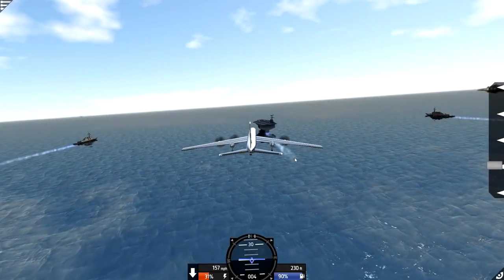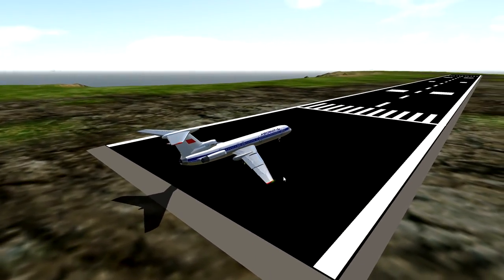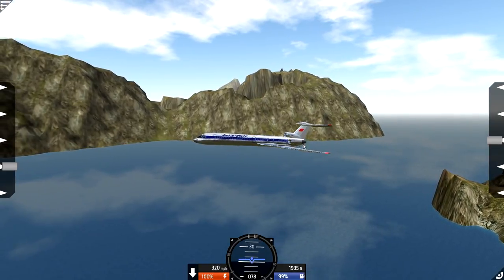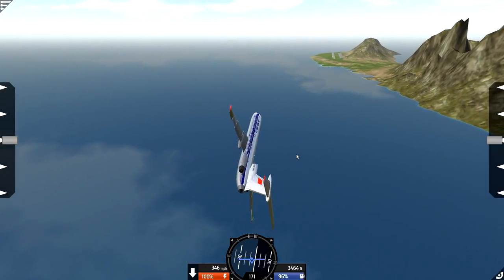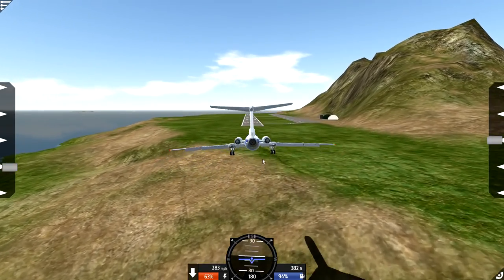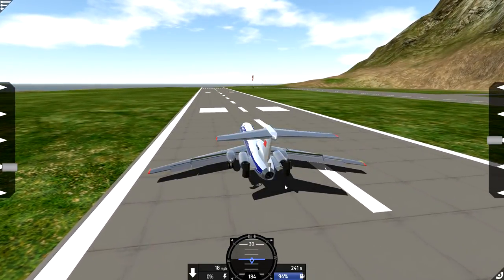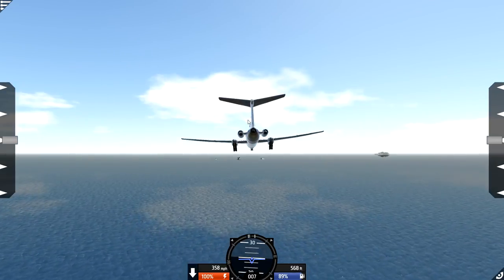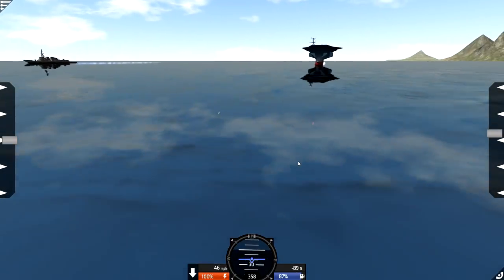Big Russian Planes - Simple Planes - Spotlight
Time to fly around in some Russian planes. We have the TU 154 and the TU 114 which are both amazing planes that fly pretty well too. We then went on to fly around in a french plane... As always, I hope you guys enjoy the video!